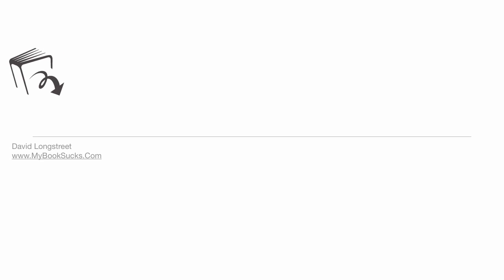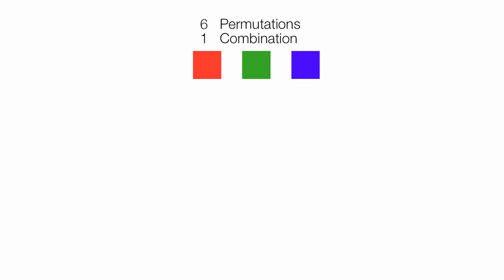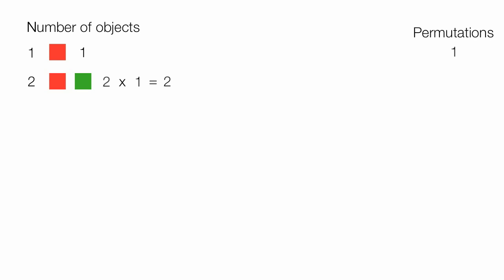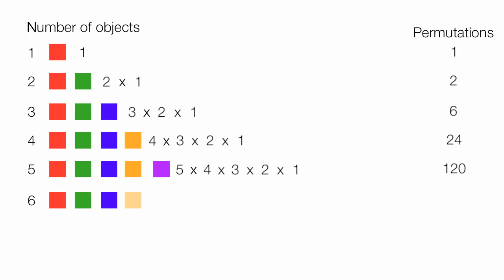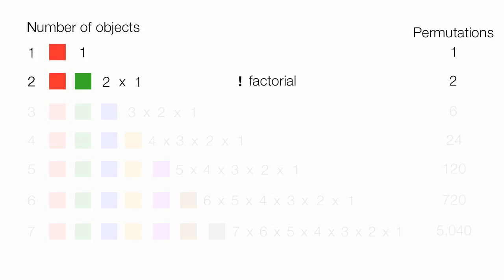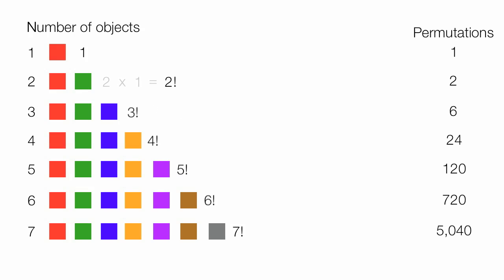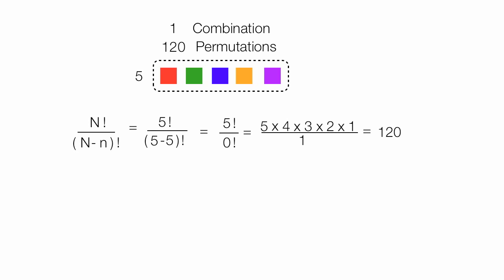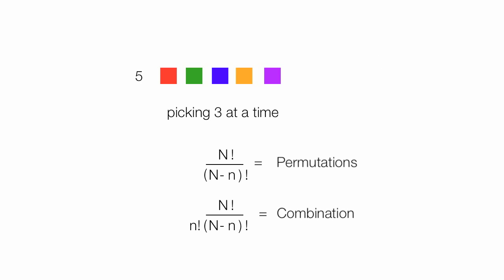Introduction to Permutations and Combinations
An introduction to permutations and to combinations.  Video shows how to calculate permutations and walks students through using the appropriate formula.